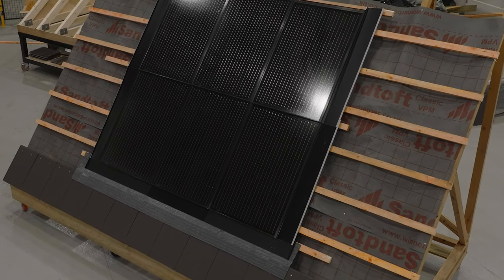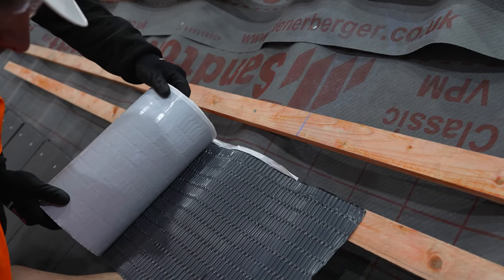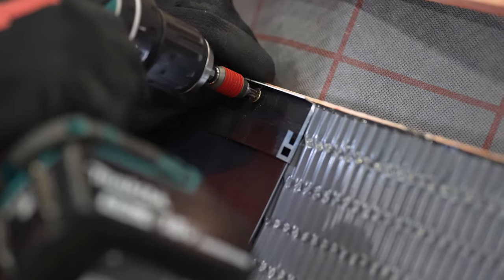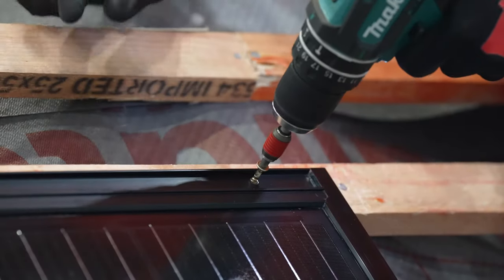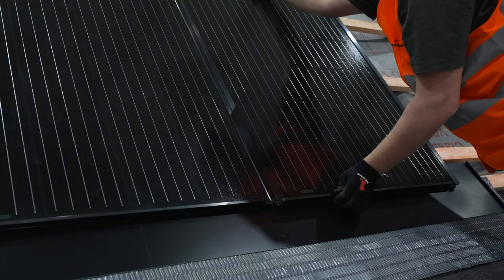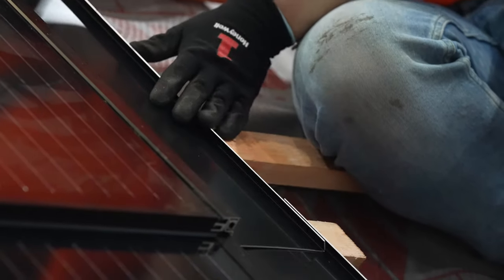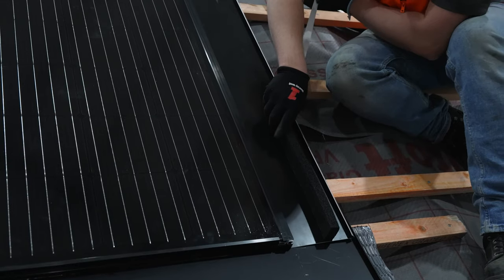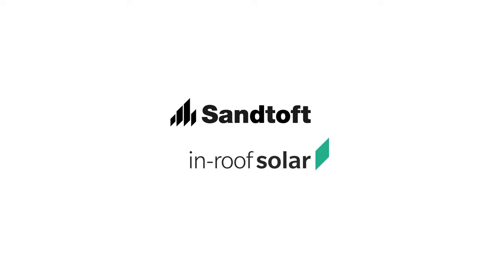How to Install In-Roof Solar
Watch a demonstration of how to install a 2 by 3 in-roof solar array. For more information on Sandtoft in-roof solar,

00:00 How to install in-roof solar
00:16 What tools you will need
00:25 Setting out
01:36 Lead replacement install
02:13 Bottom edge flashing
04:03 Panel identification
04:21 Left hand panel installation
05:05 Batten bracket installation
05:33 Middle panel installation
06:40 Right panel installation
06:55 Rubber seal installation
07:22 Second row panel installation
08:09 Side flashings
08:50 Top flashings
09:34 Foam install
10:23 Rubber bungs
10:36 Tile installation